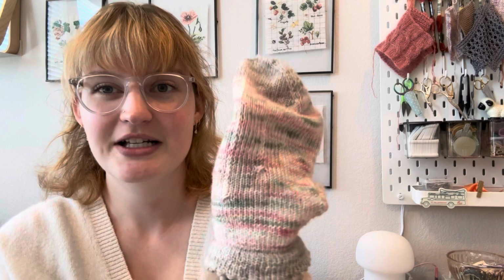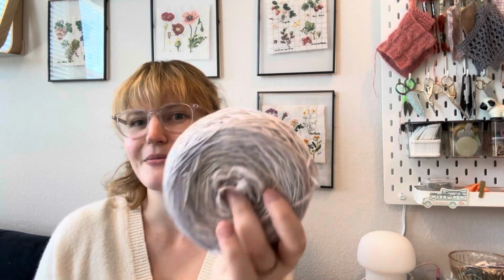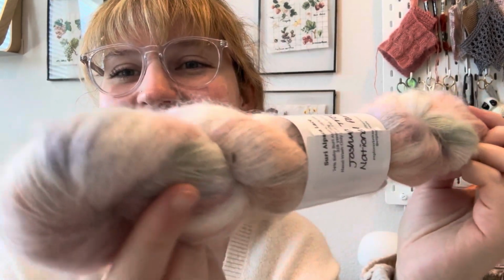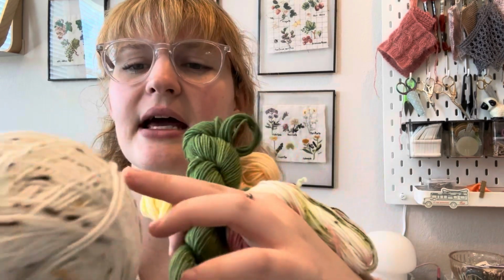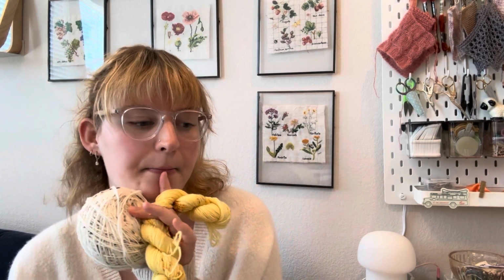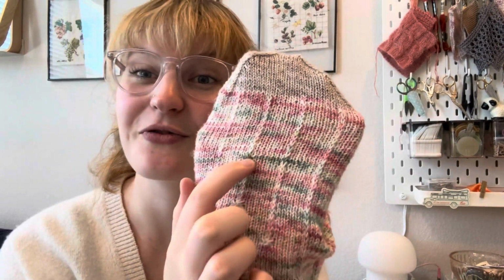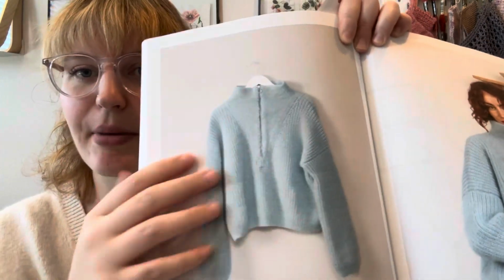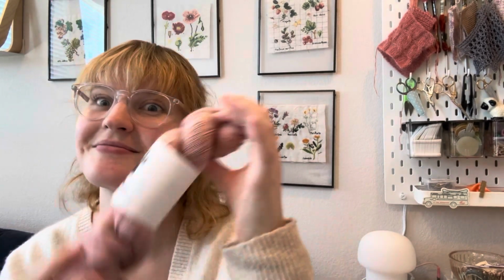Summer/Fall 2023 Knitting Plans | Sarah’s Handmakes Ep. 02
I hope you got some inspiration. If you want to see more of me, my Instagram is and my Ravelry is

🧶: TBD!
🧶: Mini skeins from Gem State Yarns and Little Gems in green, brown, and yellow
🧶: Explorer Knits & Fibers Suri in Joshua Tree National Park & TBD
🧶: Marled mini skeins by Gem State Yarns in white, green, and yellow
🧶: Salty Blonde Fine Fiber sock blend in Front Porch and Sandes Garn Sisu in black and white
🧶: The Yarn Addict Free Range Fingering in Petal Perch